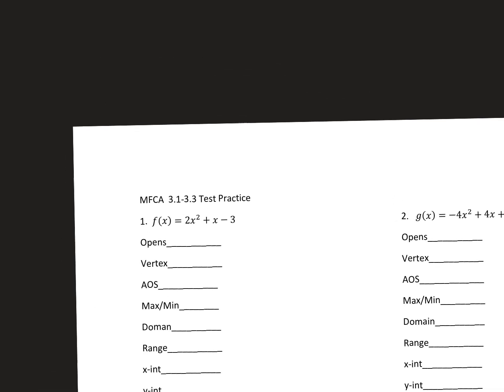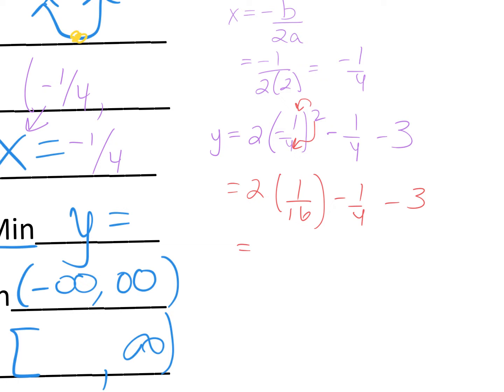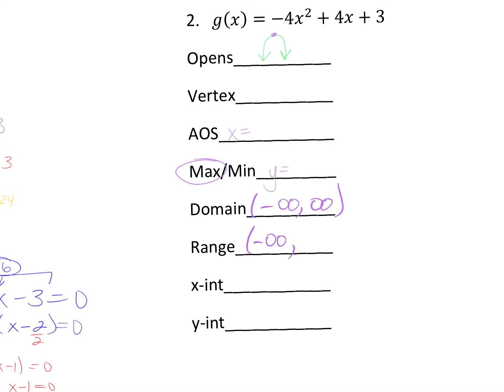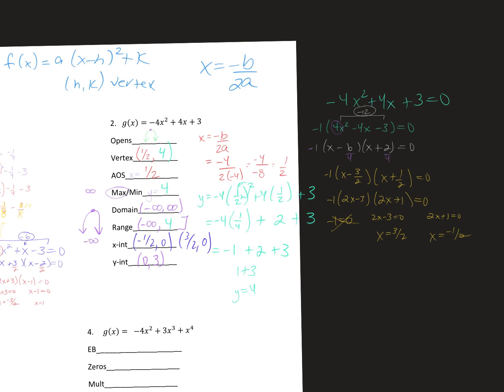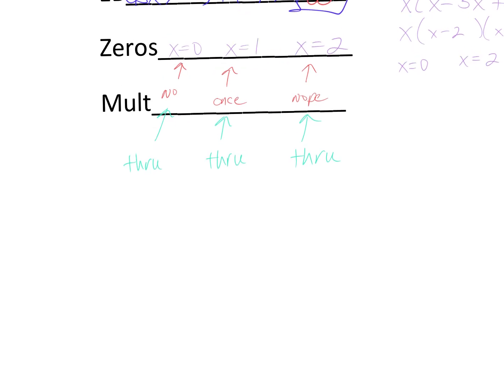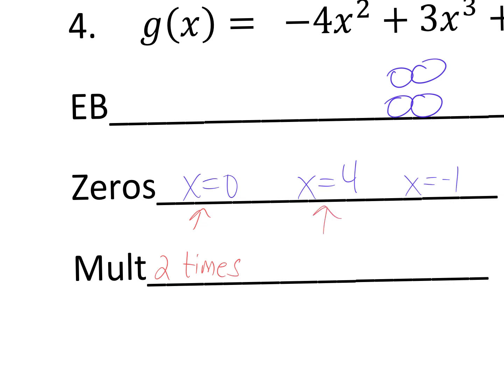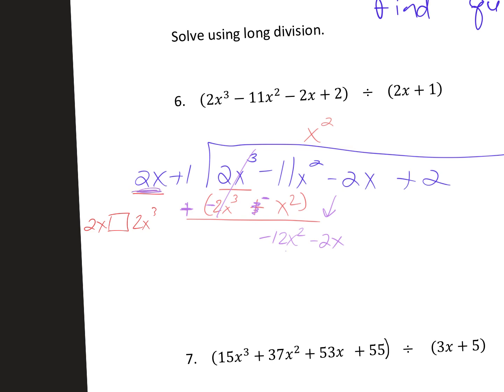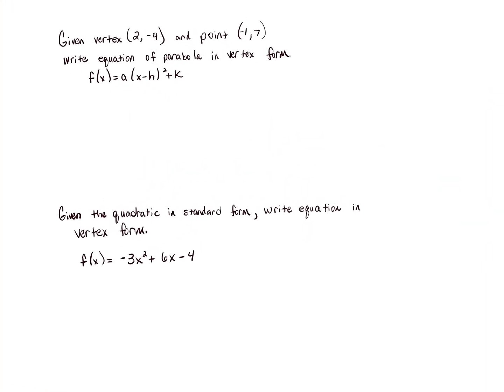11.30 MFCA 3.1-3.3 Test Practice